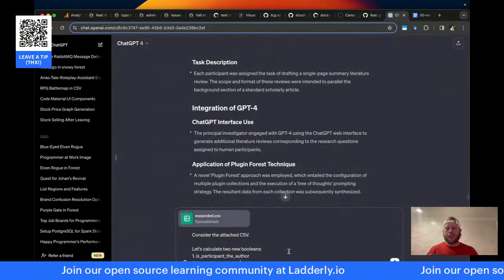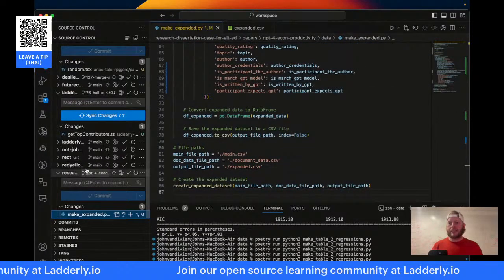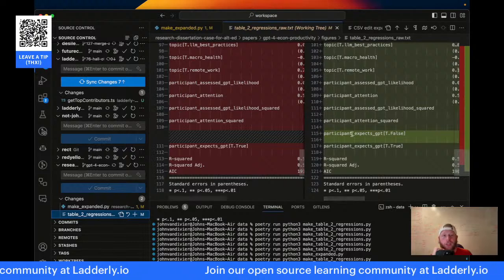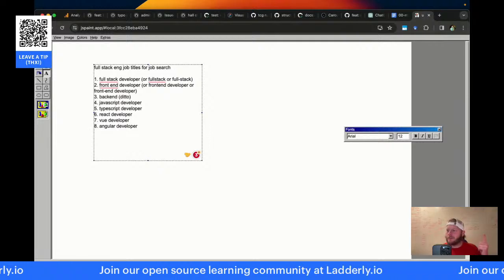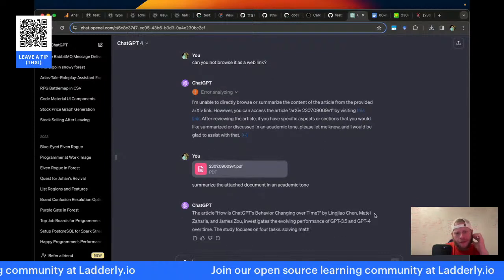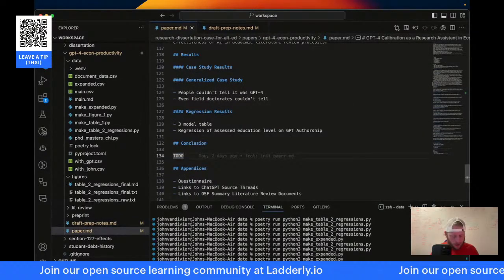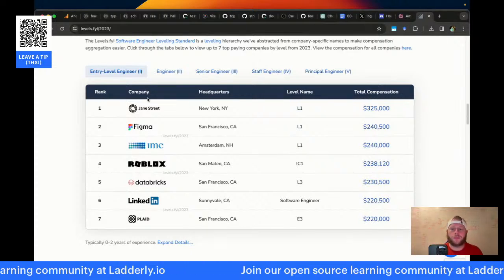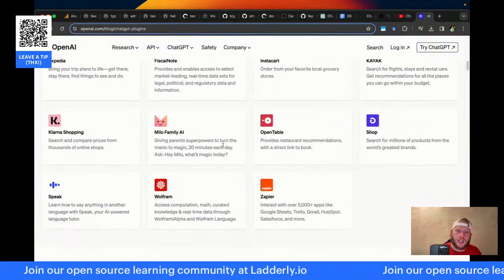Live Research! GPT-4 Productivity for Econ, pt 4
pt 4 is calculating two new booleans and continuing to assemble the draft